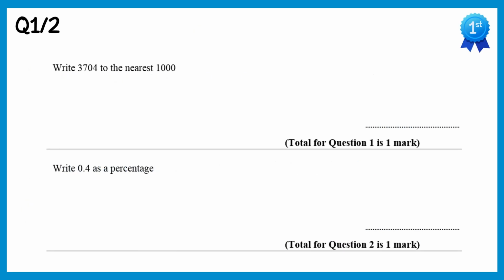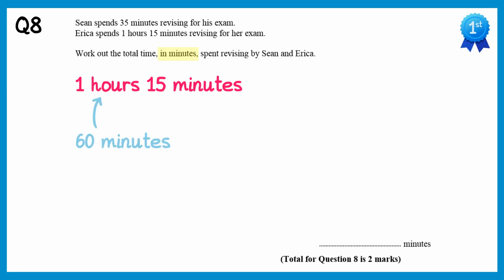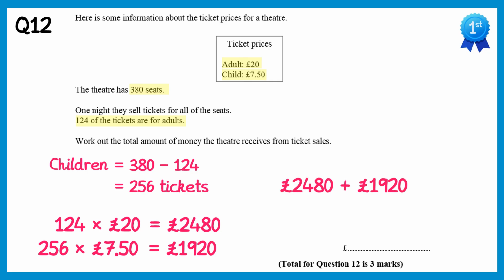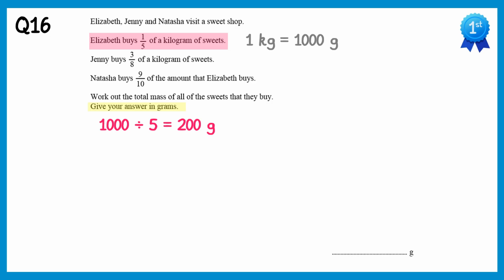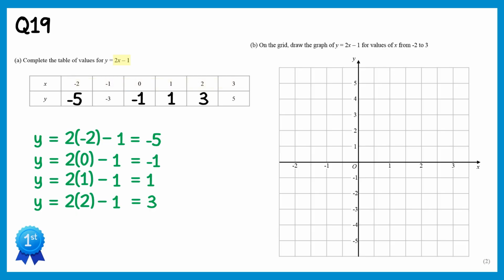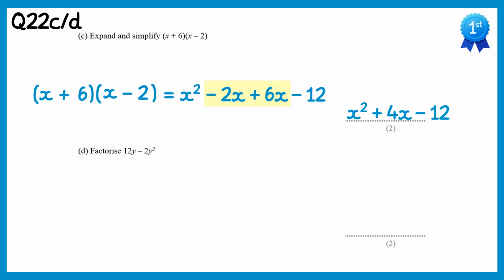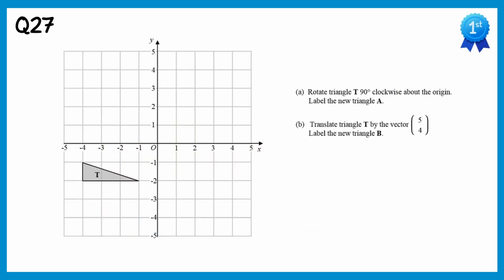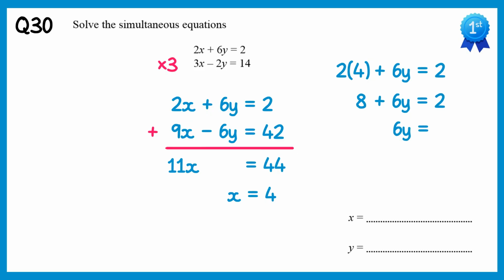EDEXCEL GCSE Maths May 2022 Predicted Foundation Paper 2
This paper has been written to match the advanced information provided from Edexcel on February 7th. It reflects the types of questions that could be given this summer.

0:00 Introduction
0:40 Q1/2
1:12 Q3/4
1:22 Q5
1:42 Q6
2:37 Q7
3:32 Q8
3:59 Q9
4:36 Q10
5:13 Q11
5:55 Q12
6:40 Q13
7:08 Q14
8:24 Q15
9:23 Q16
10:26 Q17
11:05 Q18
11:45 Q19
12:41 Q20
13:25 Q21
14:06 Q22
15:46 Q23
16:11 Q24
16:53 Q25
17:19 Q26
18:17 Q27
19:09 Q28
19:56 Q29
20:26 Q30
21:29 Grade Boundaries